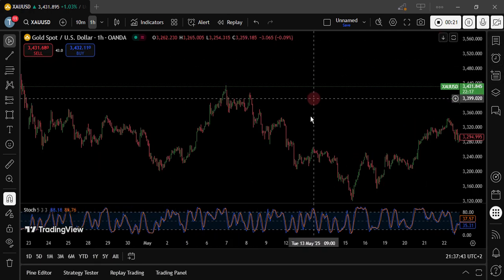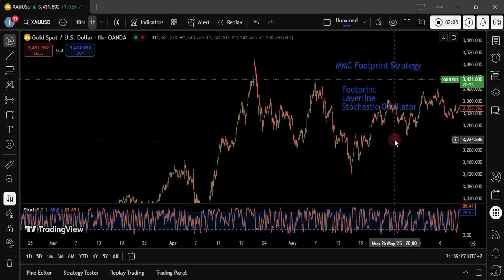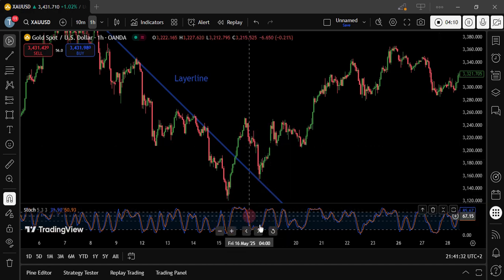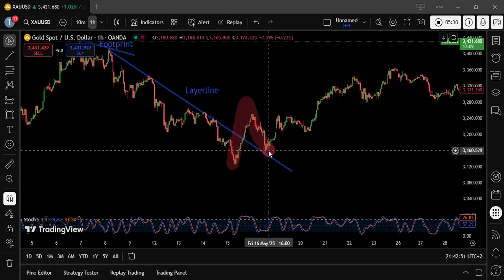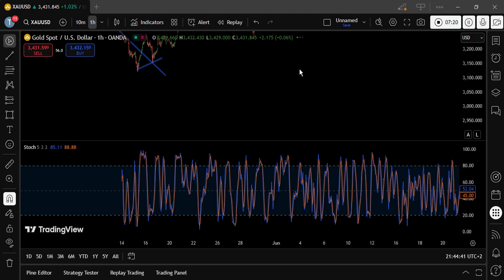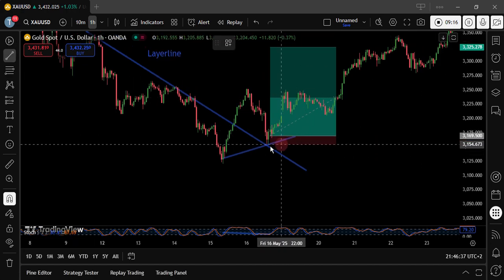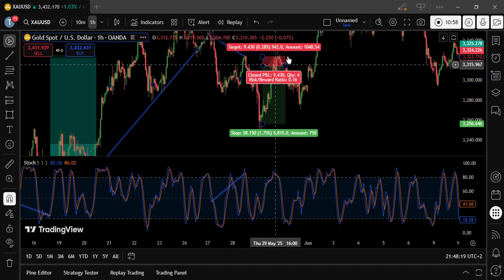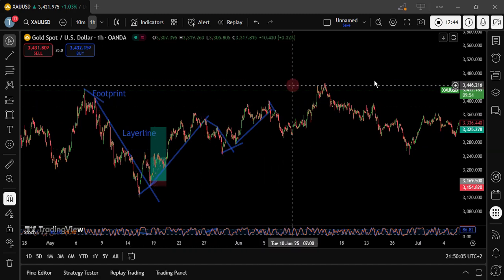MMC Footprint Strategy Trading Gold "D Operandi" (Simplified Shona Version)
MMC Footprint Strategy D Operandi in Shona